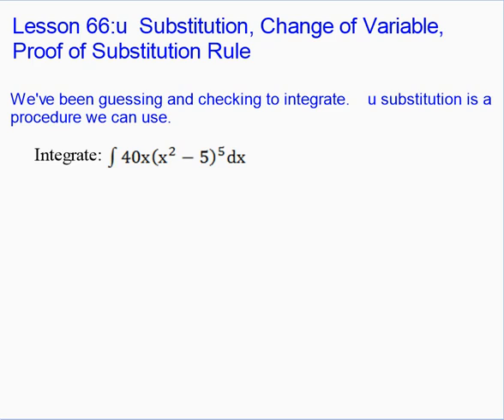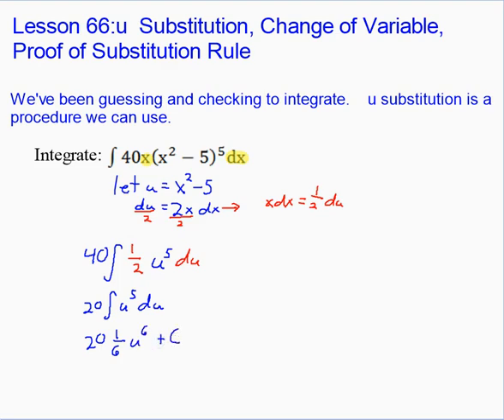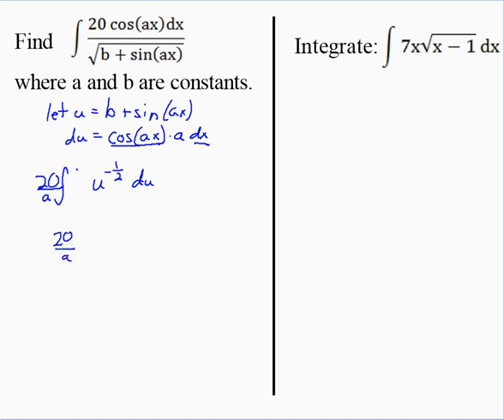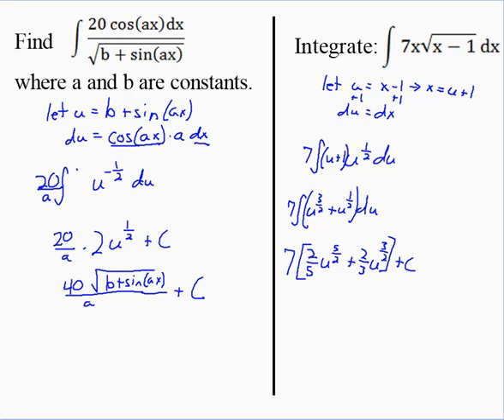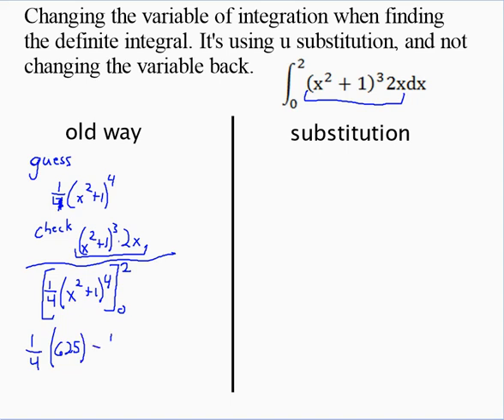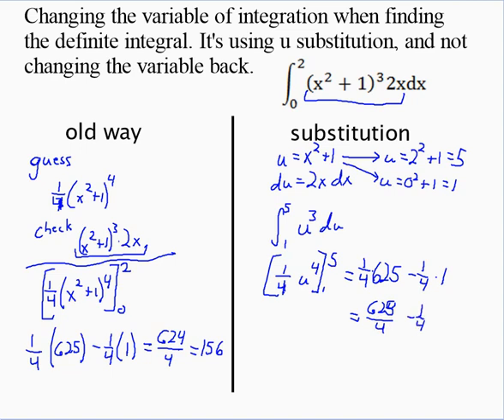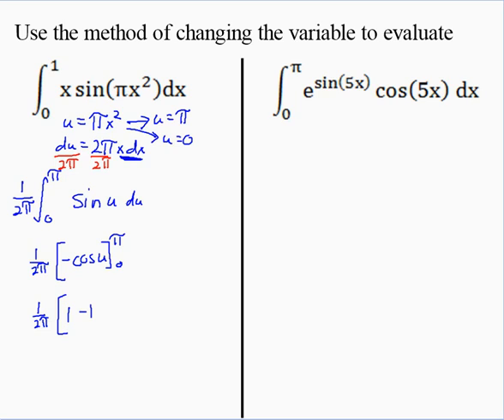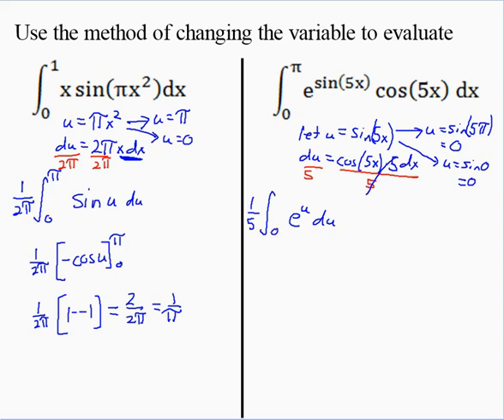Calculus Lesson 66 - u Substitution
Integrate using u-substitution. Examples of both indefinite integrals and definite integrals.